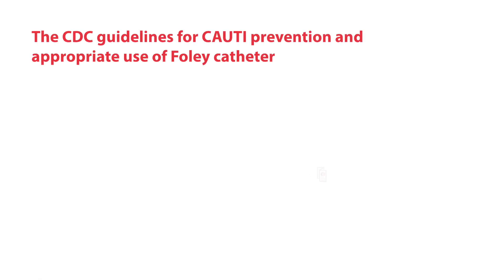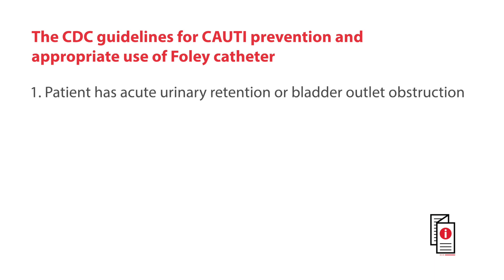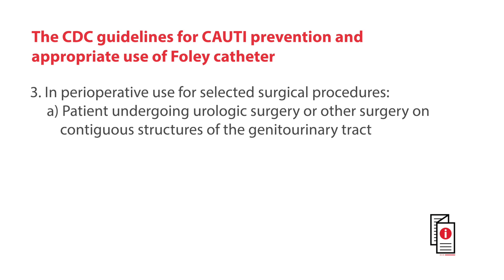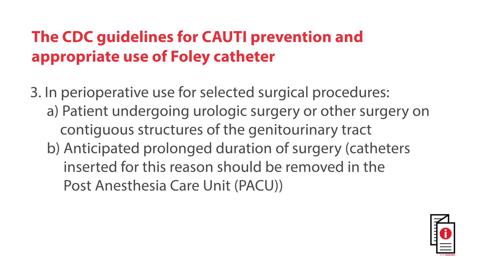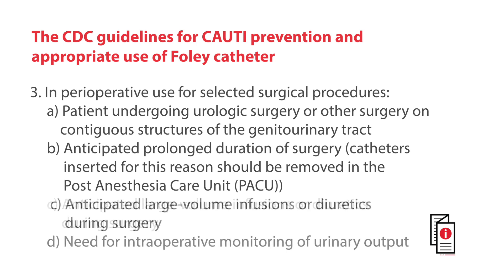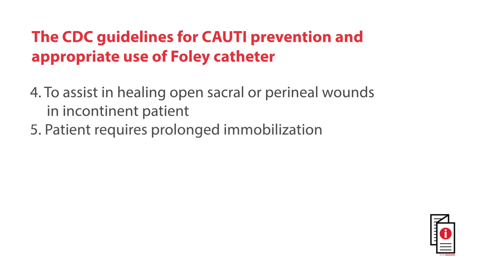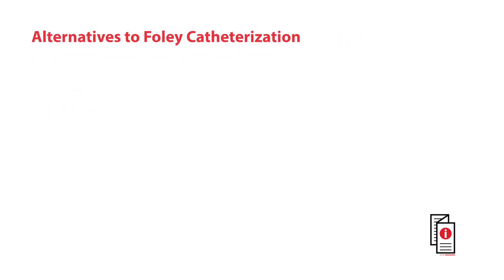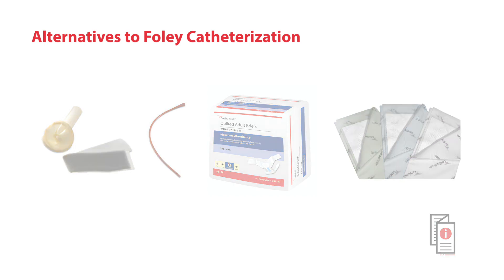Cardinal Health™ CAUTI Prevention: CDC Guidelines for Appropriate Use of Urinary Catheters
Charles Kraft, R.N., Clinical Operations at Cardinal Health shares the appropriate use of a Foley catheter referencing CDC guidelines. Emphasizing the importance of clinical education when inserting a urinary catheter may prevent unnecessary CAUTI, catheter associated urinary tract infections.